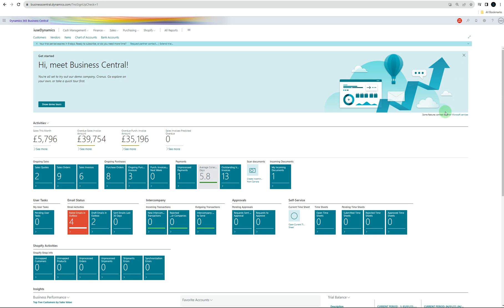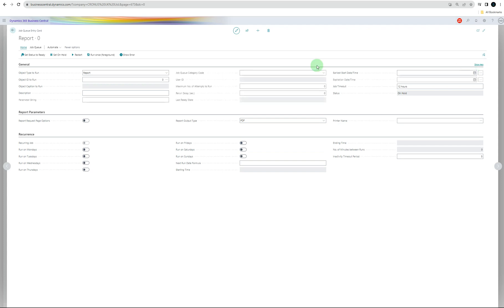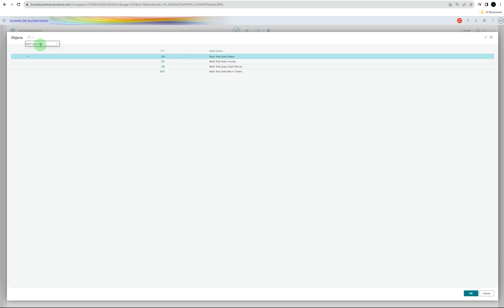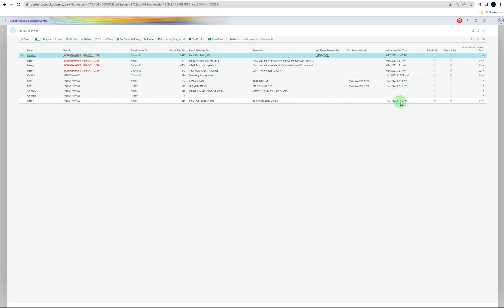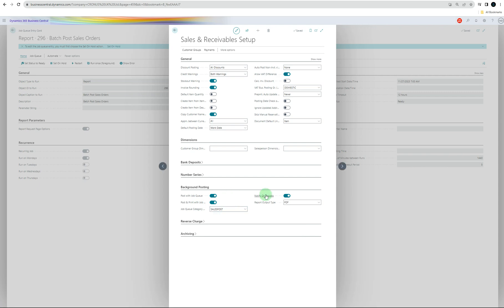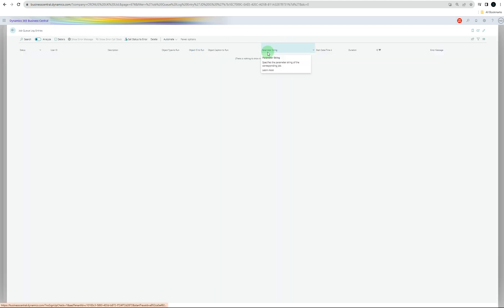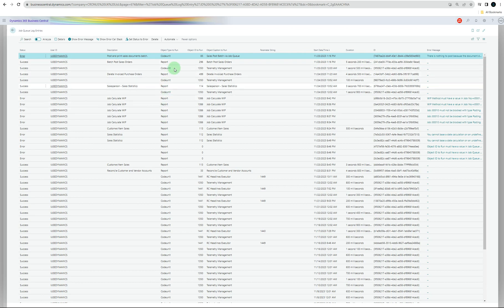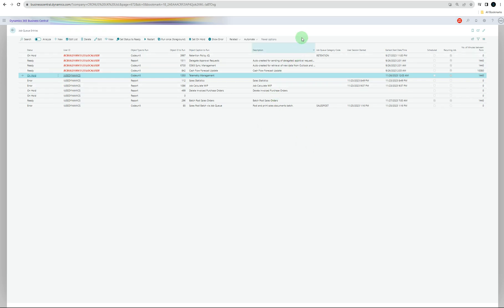Set up and use job queues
# emails in business central,
Set up core functionality,
Set up email accounts Set up core functionality

Set up  job queues
Set up Business Central